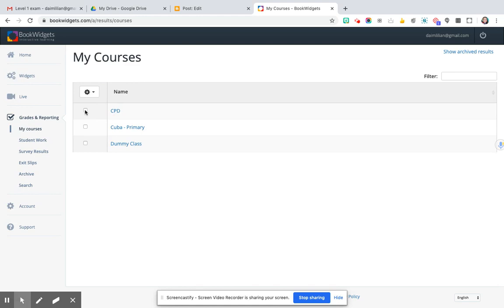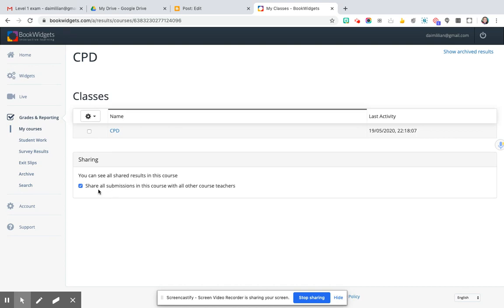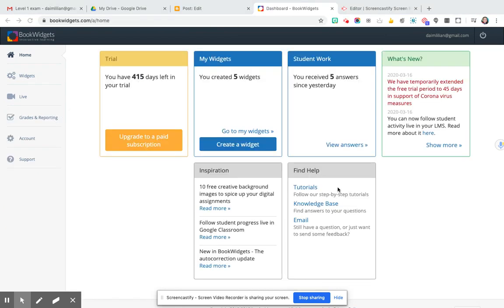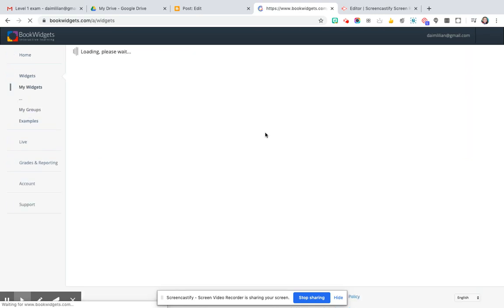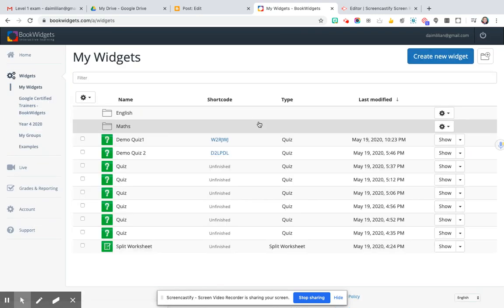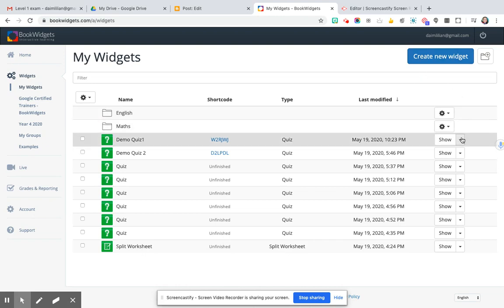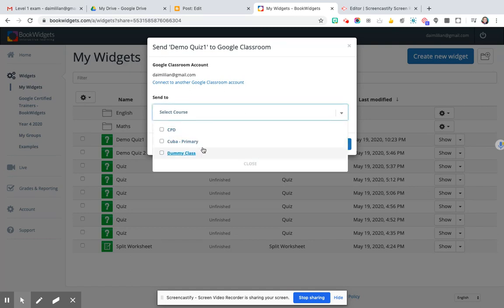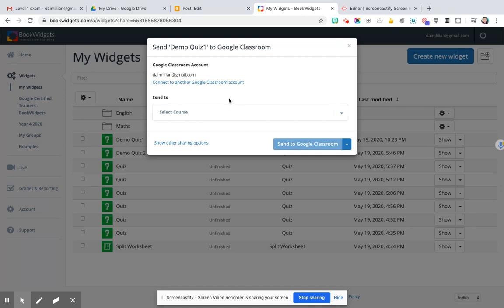Bookwidget: Sharing Student Answer With A Co-teacher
A tutorial on how to share a student answer with your Google Classroom co-teacher. Great for team collaboration.